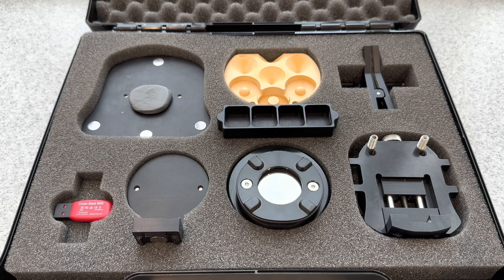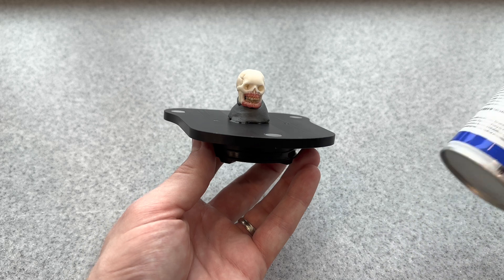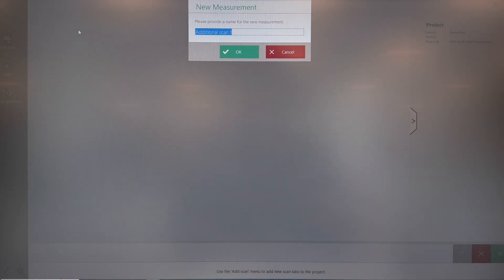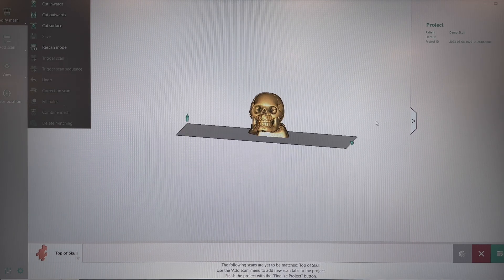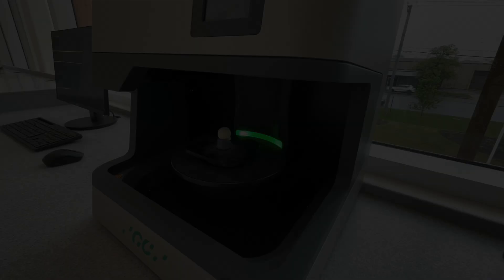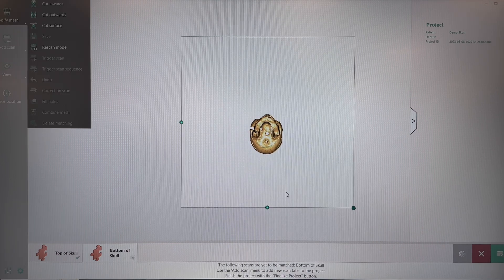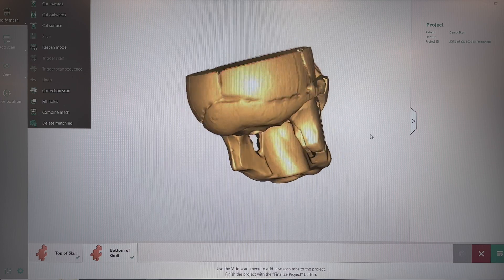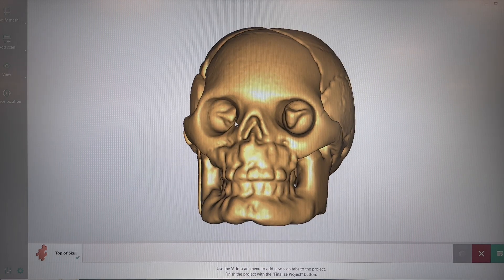ALS 2: How to scan using Universal Mode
In this video we will show you how to scan any object using the Universal Mode on your ALS 2 Scanner.

The Aadva Lab Scanner 2 is a fully automated lab scanner that uses sophisticated sensor technology based on stripe-light triangulation blue-light LED. The sensor is comprised of a high-precision 5MP camera that ensures very high accuracy of 4 µm (ISO12836) and an extremely fast scan time of 22 sec for a full arch scan*. The scanner also enables you to decide if you wish to prepare a monochrome or a colour texture scan (to capture drawings, annotations and much more) and save considerable time with the fully automated Z-axis.

In addition to the user-friendliness, the performance of the user software is particularly remarkable. With Aadva Lab Scan, the user gets speed, precision and a wide range of application possibilities.

The ALS2 also comes with various accessories that will further improve your productivity.

For more information or questions regarding any GC products please call or contact